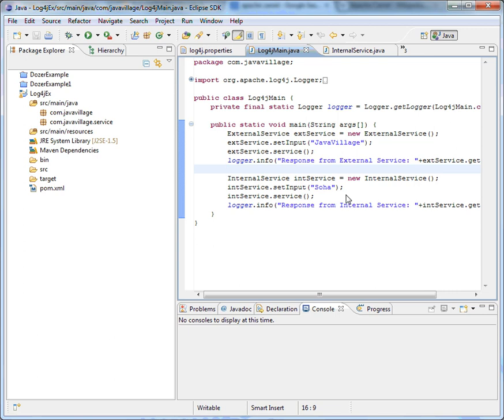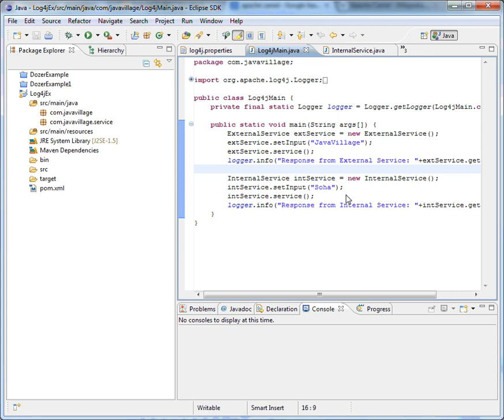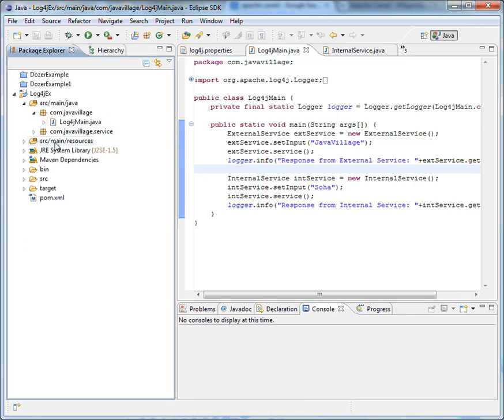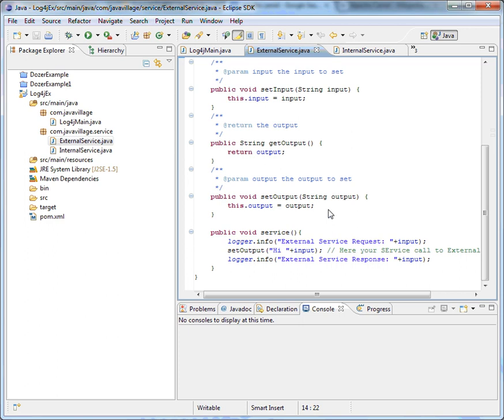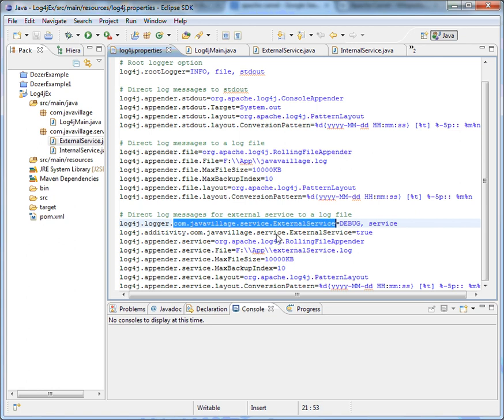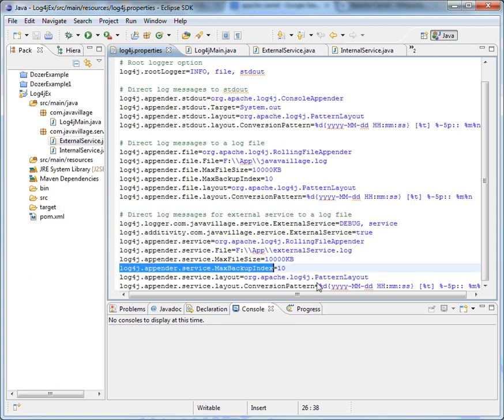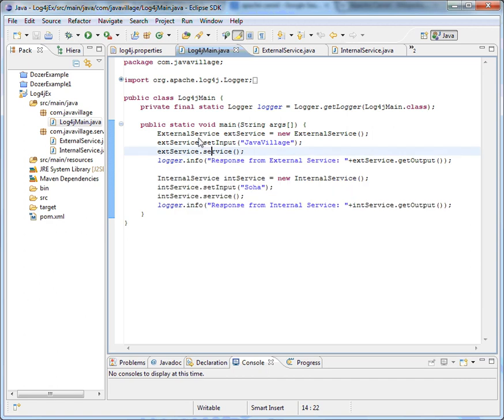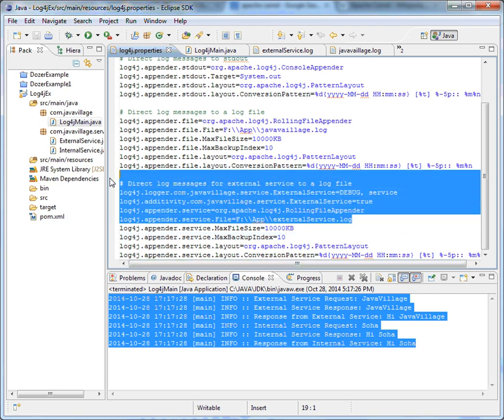How to create seperate log file for package or class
Creating separate log file for package or classes using log4j.property